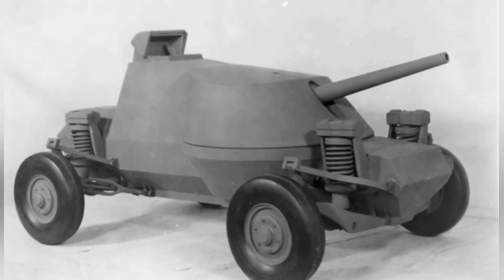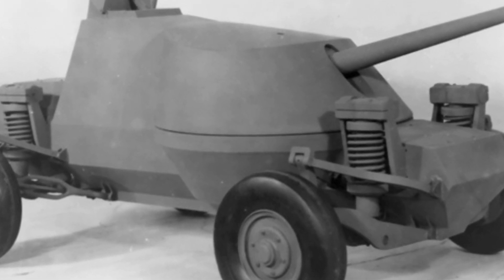The Baker Jumping Tank: A Revolutionary Armored Wheeled Vehicle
The Baker "Jumping Tank" is a unique armored wheeled vehicle designed during World War II that had the ability to jump over obstacles. However, the concept of a jumping tank was flawed and impractical, as it had limited advantages over regular tanks and weakened combat capability.